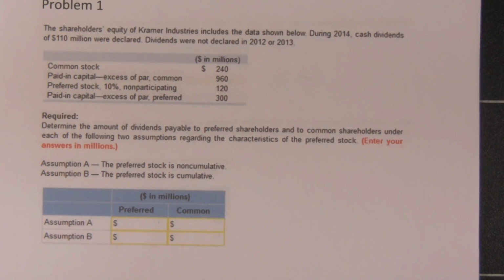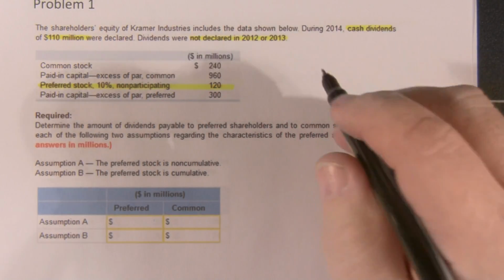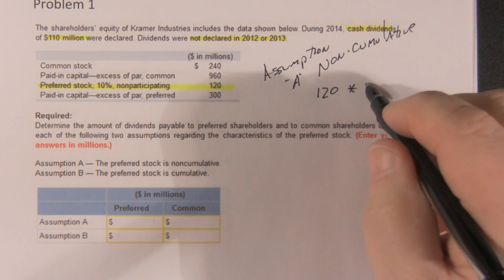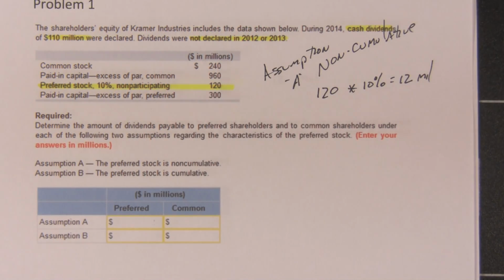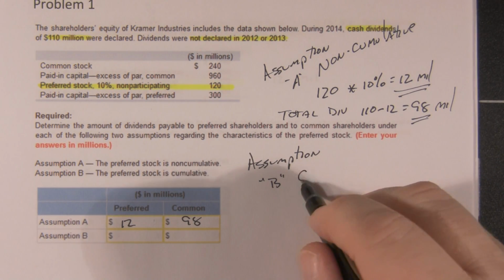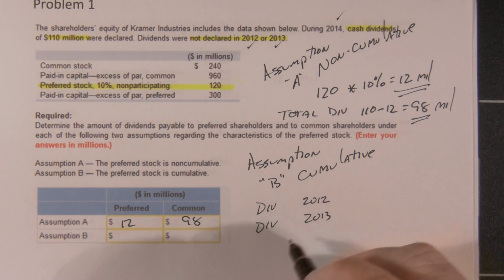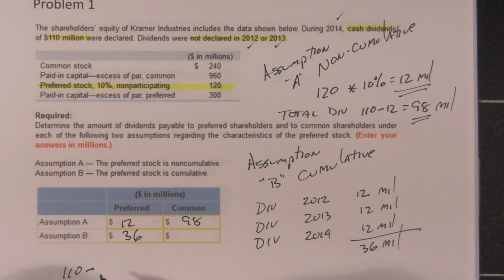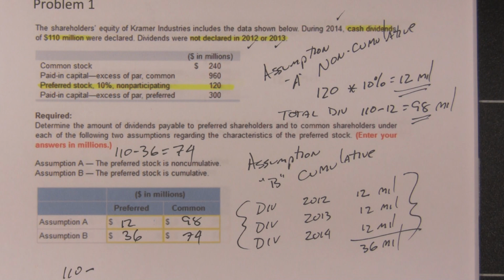M 17 18 Ch 18 Problem 1